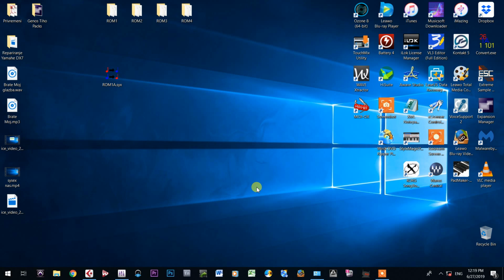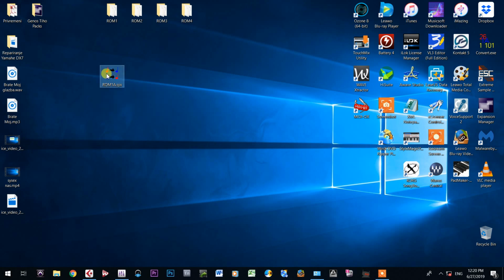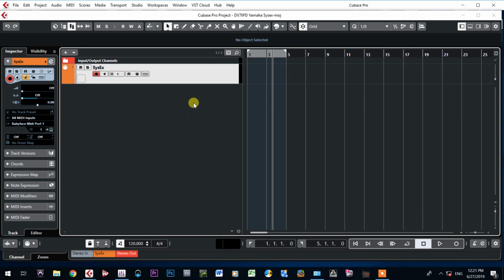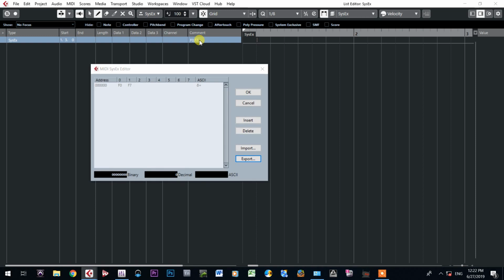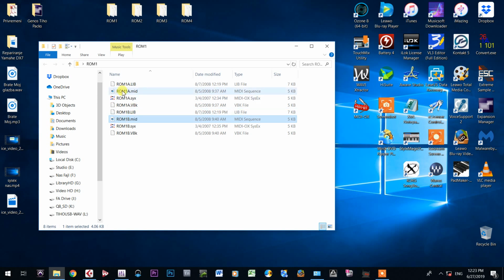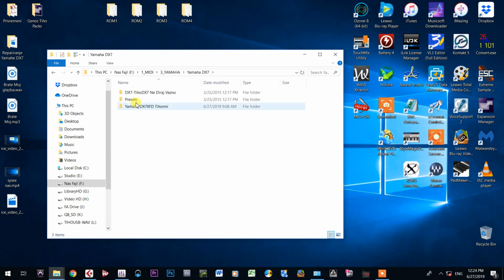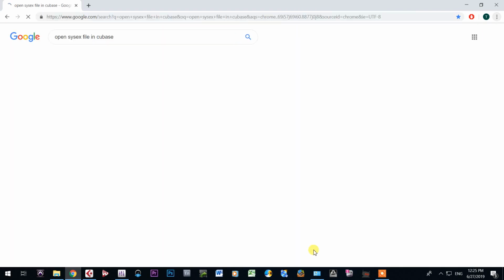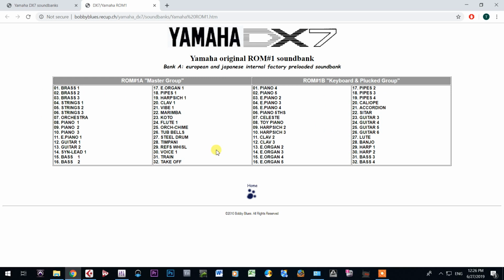Cubase Yamaha DX7 Korg M1 SysEx transferENG